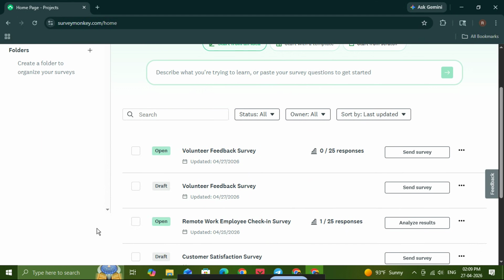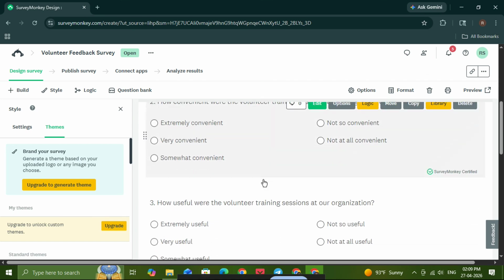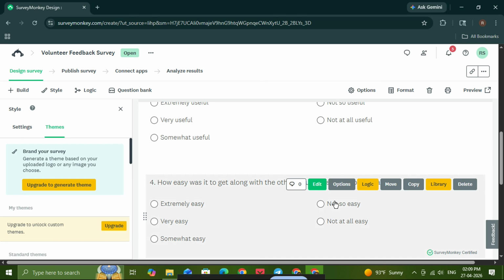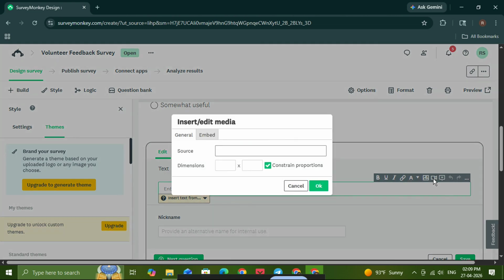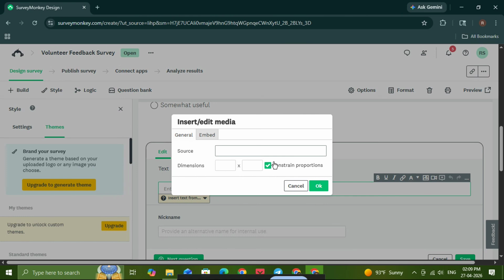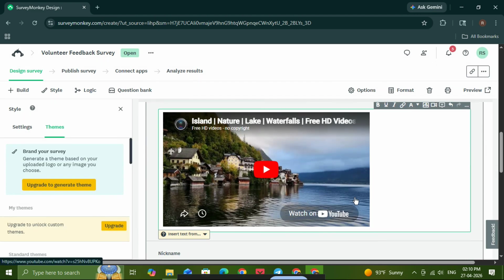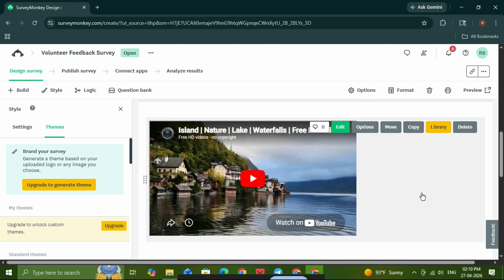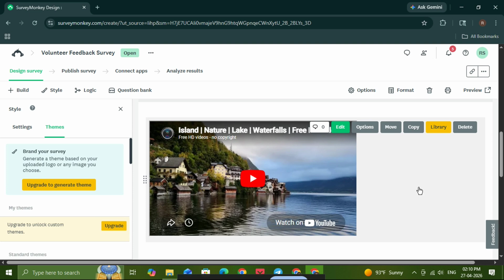How To Insert A Video In SurveyMonkey (Easy Guide)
Learn how to insert a video in SurveyMonkey step by step. This tutorial shows you how to open your survey, add a text block, use the video icon, paste your link, and save your changes.

🕚Timestamps:
0:00 Intro
0:18 Go To SurveyMonkey And Open Your Survey
0:36 Hover Over The Insert Area And Click The Plus Icon
0:55 Select Text And Open The Video Tool
1:16 Paste The Video Link And Click OK
1:39 Save Your Survey Changes
1:53 Outro

✍️What You'll Learn In This Video:
• How To Open A Survey In SurveyMonkey
• How To Add A New Content Block
• How To Use The Plus Icon To Insert Content
• How To Add A Video Link In SurveyMonkey
• How To Paste And Confirm The Video URL
• How To Save Your Survey After Editing

💡Pro Tips For Adding Video In SurveyMonkey:
• Use a clean, working video URL before inserting it.
• Preview the survey after saving to confirm the video displays correctly.
• Keep the video short and relevant to improve respondent engagement.
• Place the video before the question it supports for better context.
• Save often while editing to avoid losing changes.